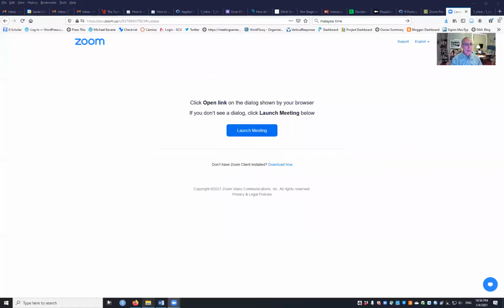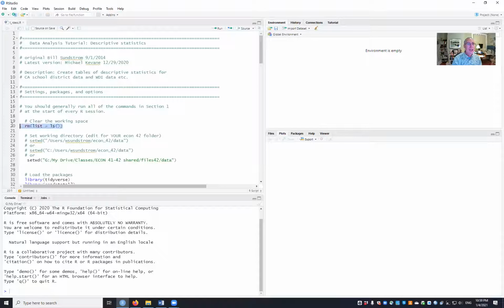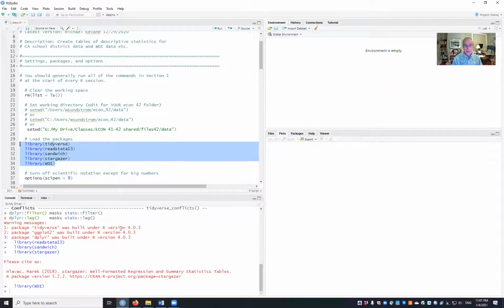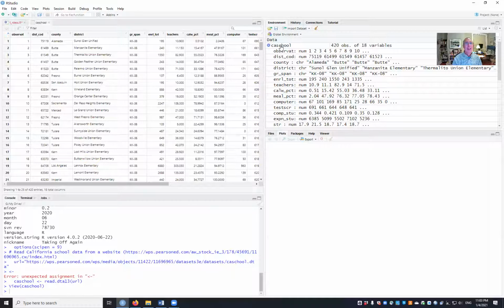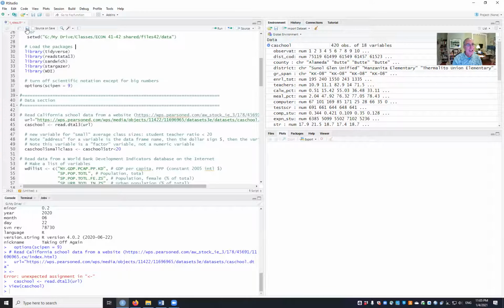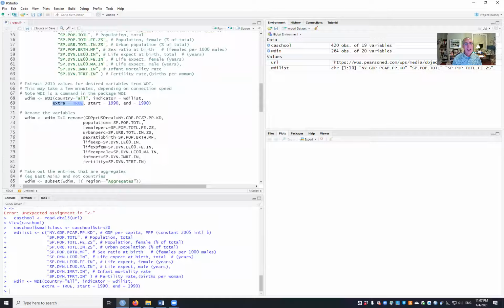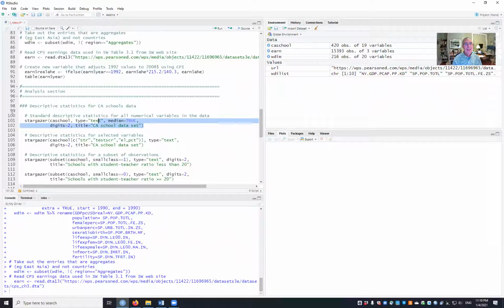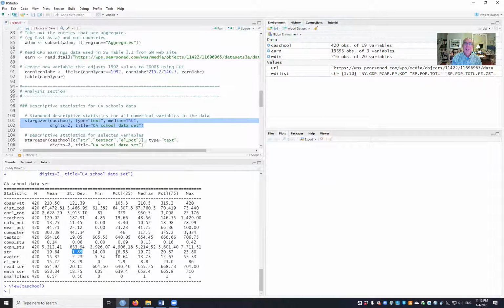Intro to R Studio t desc